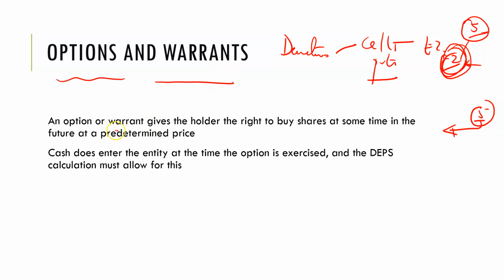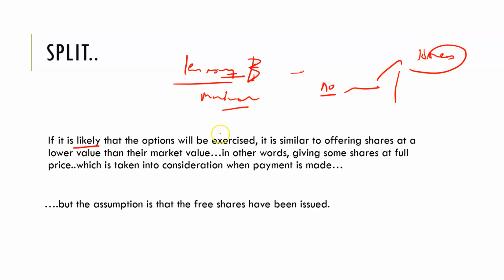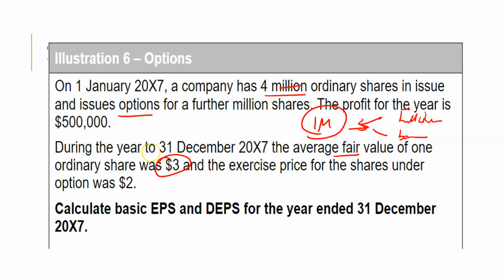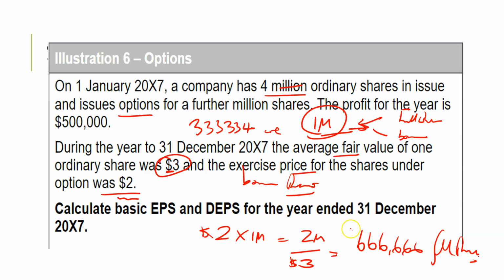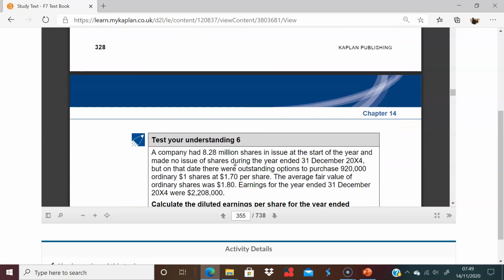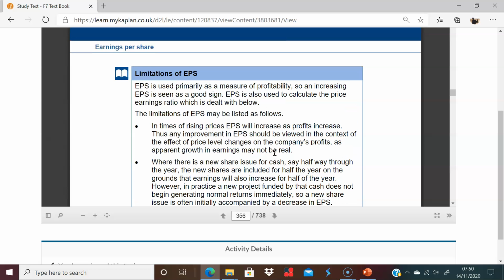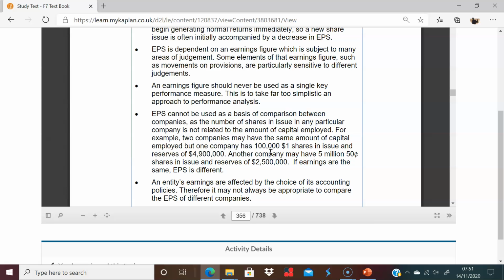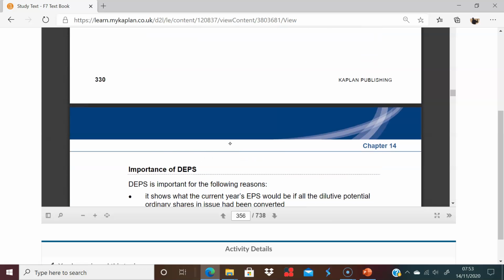FR Earnings per share - Chapter Fourteen - Part Six - DEPS - Options and warrants